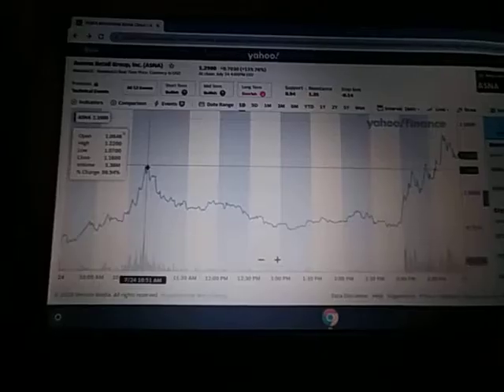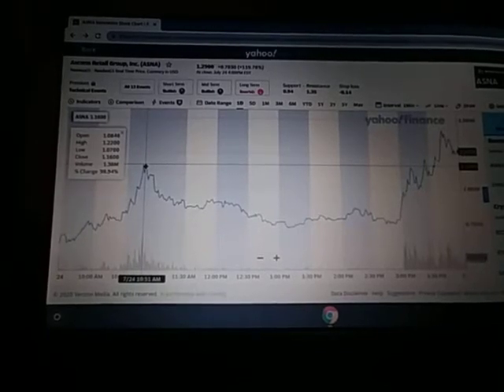"DIP N RIP" strategy.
Stock set ups, stock patterns, dip and rip, Penny stocks, trading, investing